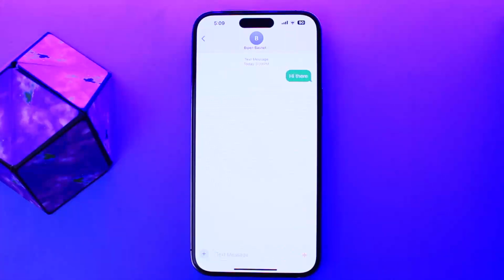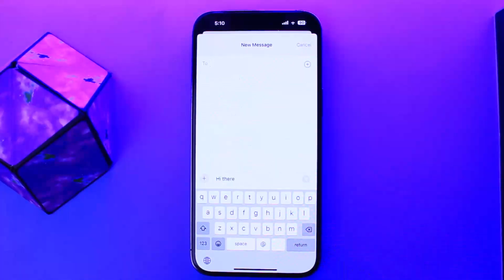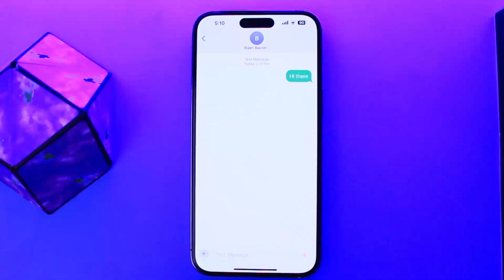How To Text Someone Who Blocked You On Imessage !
In this tutorial video, I will simply show you how to text someone who blocked you on Imessage. So just make sure to watch this video till the end.

~ Video Chapters:
0:00 Introduction
0:26 Text Even If Blocked On Imessage
1:18 Outro